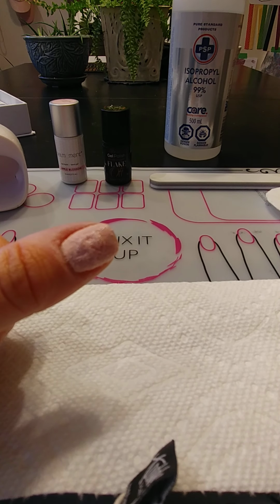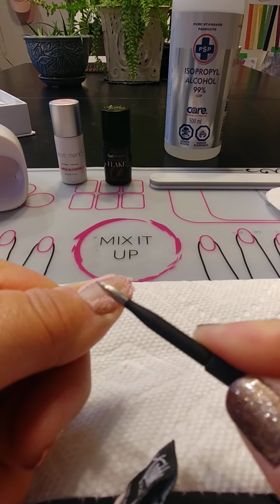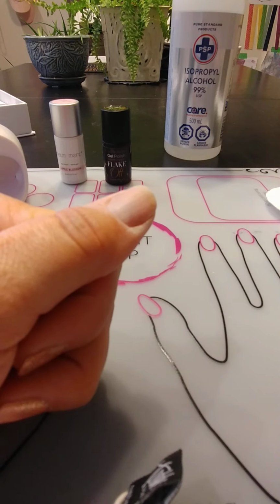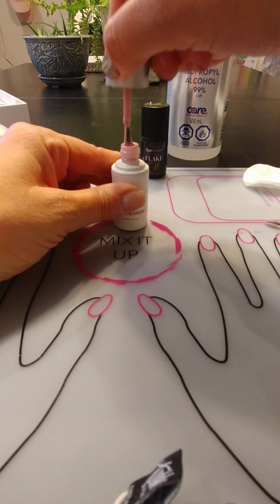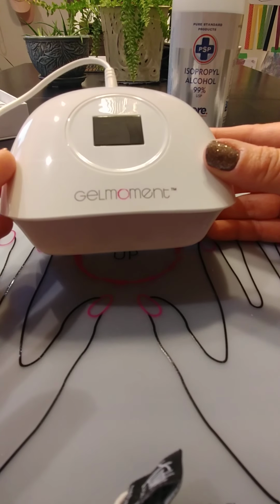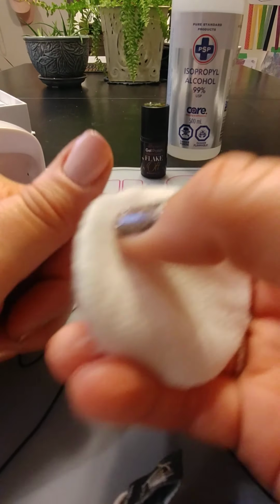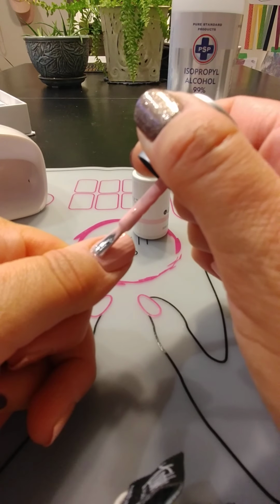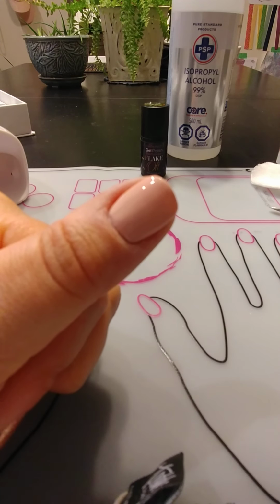GelMoment Application and Removal